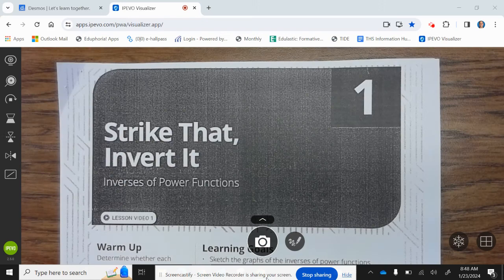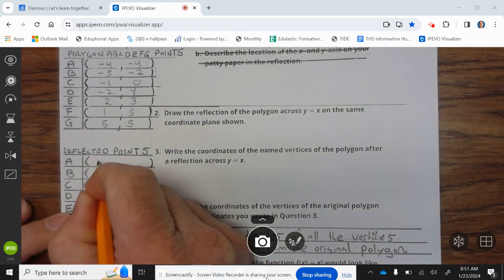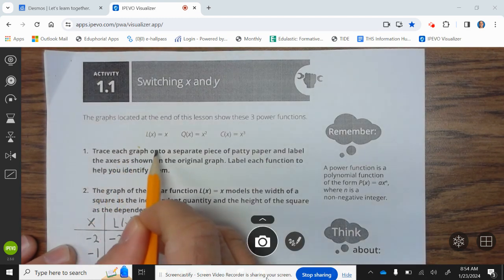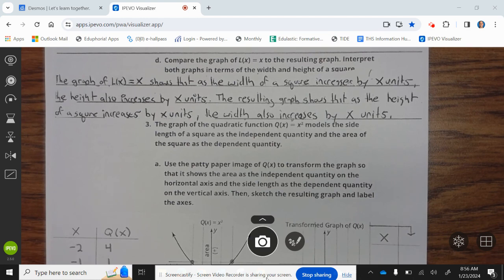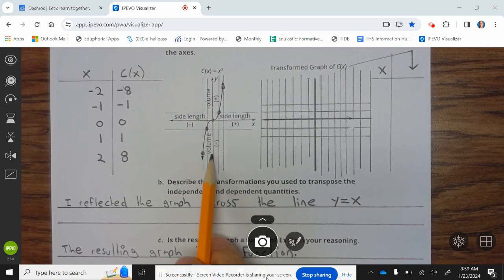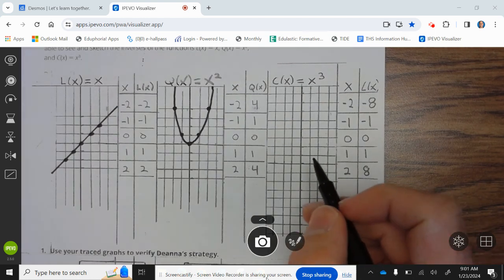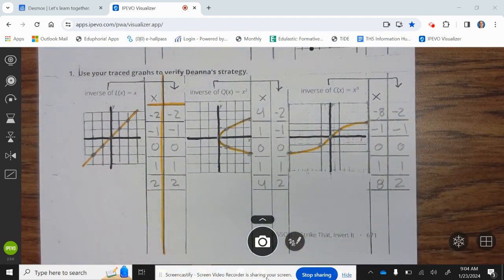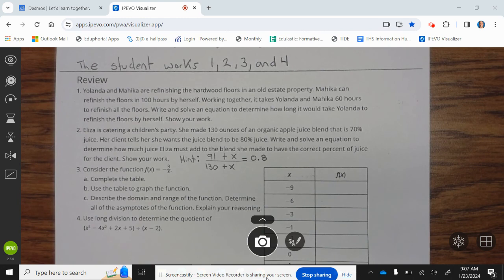2.1 Strike That and Reverse It Activity 2.1 and 2.2